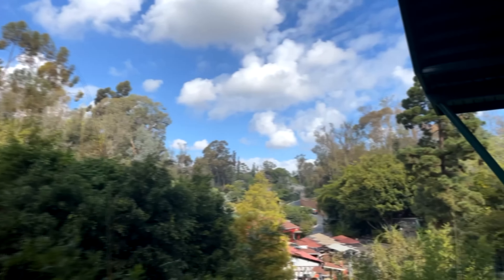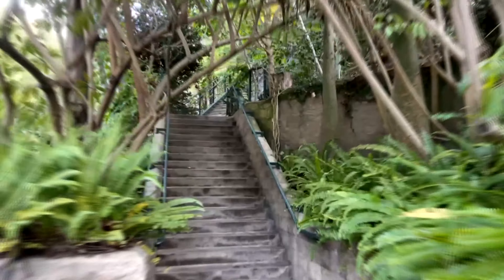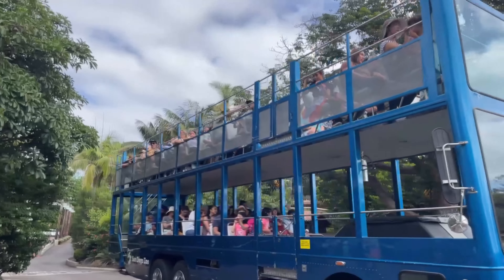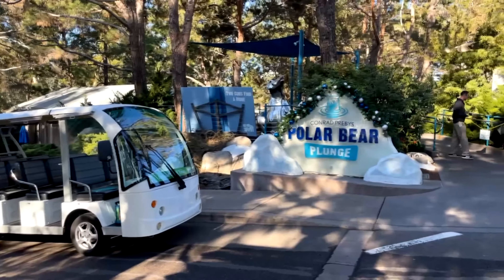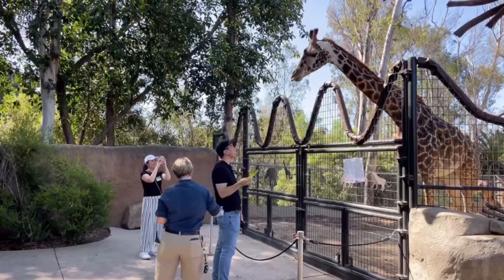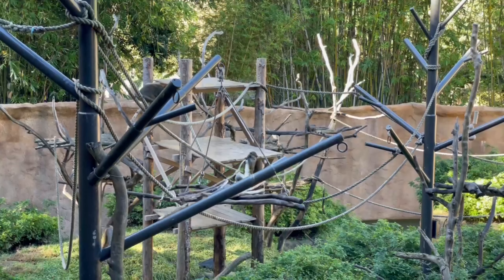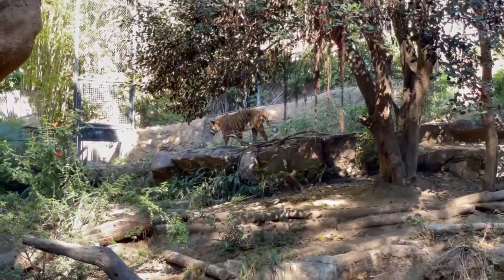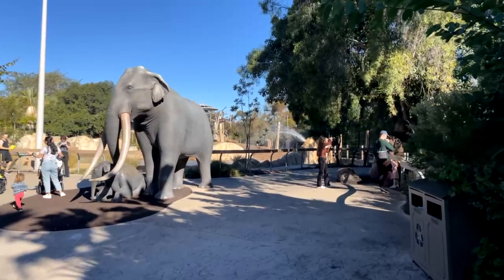San Diego Zoo Top 10 Tips (2022) for an Amazing Experience in 4K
San Diego Zoo-Top 10 Tips. You must see this video before you go to the San Diego Zoo. This video will maximize your experience when you go to the best zoo in the world, the San Diego Zoo, which sits on 100 acres in glorious Balboa Park, near downtown San Diego.
1. Buy Your Ticket Online
2. Arrive Early
3. Catch the Opening Ceremony
4. Wear Sunblock and a Hat
5. Wear Walking Shoes
6. Take the Tour Bus
7. Where to Get Good Food
8. Select a Show or Special Experience
9. Get an Annual Pass
10: Watch my Ultimate San Diego Zoo Experience Video

The San Diego Zoo is one of the best zoos in the world. It is a nonprofit, with a mission of conservation. The zoo and its sister Safari Park have a breeding program that has helped species get elevated out of the endangered category. The zoo is in Balboa Park. It is the one of the top attractions to visit in San Diego for both visitors and residents. There is no better place to go for a walk. The zoo is built on very hilly terrain, so be prepared to work your muscles if you want to see the best attractions at the zoo. If you are not up to the challenge, this video should give you a very close experience to being at the zoo, with some real-time walking, Skyfari trip, and more.